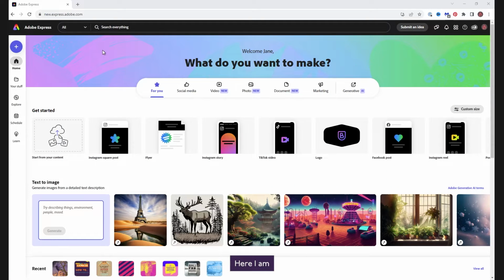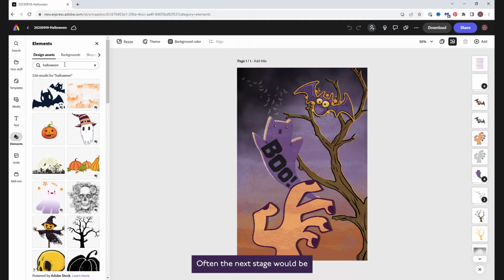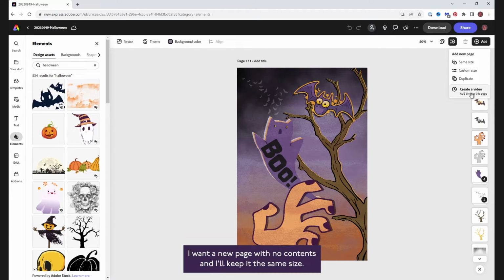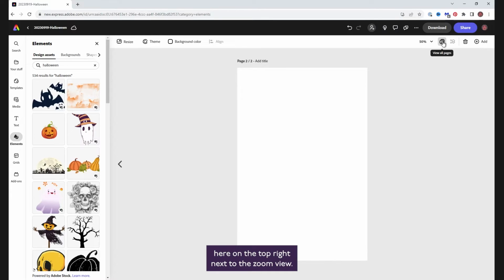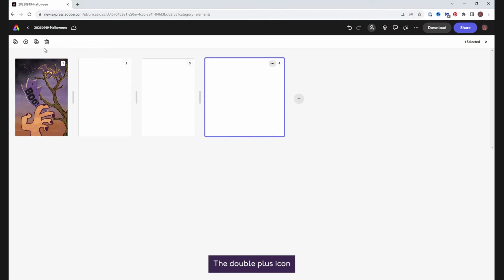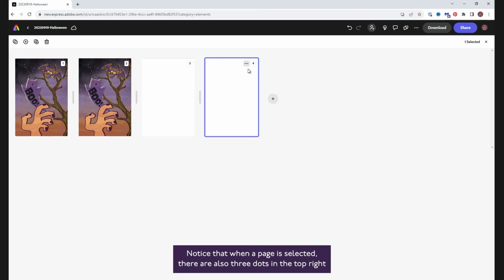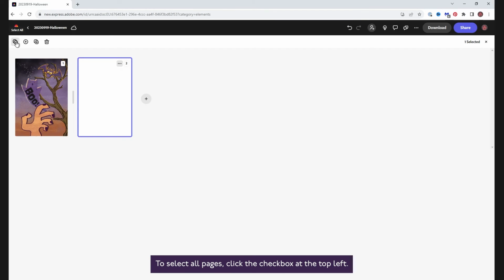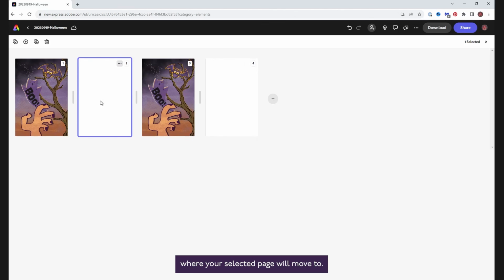How To View, Duplicate and Reorder Project Pages in Adobe Express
It's a struggle to make viewing, duplicating and reordering your  project pages in Adobe Express sound exciting… So I won't even try! Boring it may be, but knowing your way around your project pages can save you time in the long run. In this video I show you how to duplicate blank pages, pages with content and how to reorder all your new page copies.